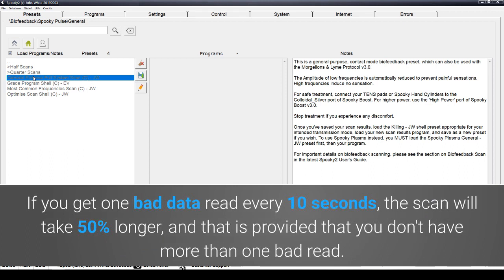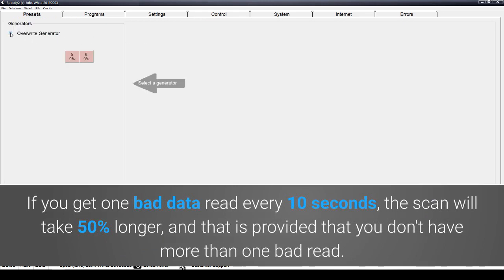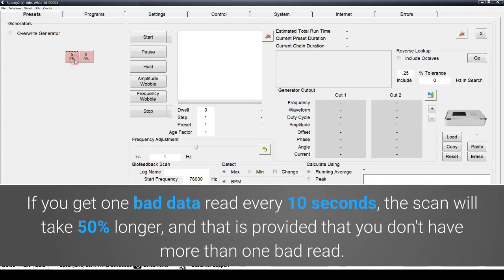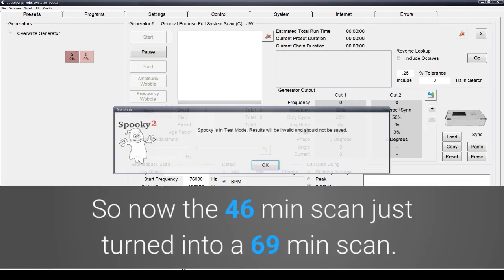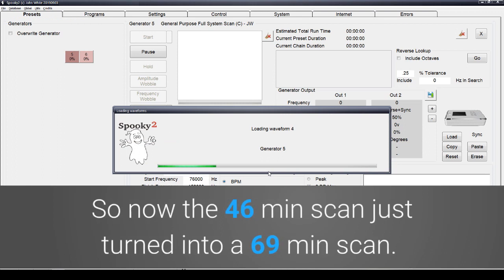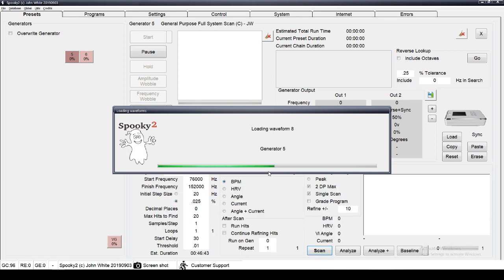Why is the Real Scan Time Longer Than the Estimated Scan Time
This video will tell you why the real scan time is longer than the estimated scan time. This is for pulse scan.

There are a few things to consider here.

The speed of the scan depends on your resting heart rate. So the estimated time of just over an hour may be close but is just an estimate.

Take the General Purpose Full System Scan (C) (R) - JW as an example. The scan needs to process about 2760 frequencies. For each of these frequencies, it needs valid data from the pulse unit. 2760 frequencies, scanned one every second (using an average heart rate of 60 BPM) would take 46 minutes.

However, if your resting heart rate is slower, the scan will take longer due to the slower rate of data coming in from the pulse.

Furthermore, if you have at any time a bad data read from the pulse, it will pause the scan. To resume, it needs 3 consecutive valid reads before continuing.

If you get one bad data read every 10 seconds, the scan will take 50% longer, and that is provided that you don’t have more than one bad read. So now the 46 min scan just turned into a 69 min scan.

Sources that contribute to bad reads. Too loose of a sensor when worn, too tight (constricts blood flow), weaker pulse rate for that day, bad sensor location, etc.

To help with sensor placement, try to wear it on the left side as the pulse is stronger here.

Don’t wear the ear sensor over a piercing hole, wear the finger sensor on a fingernail (there are two dimples inside which need to be on flesh), etc.

Do you understand it now? What other questions do you have during biofeedback scan? Welcome to tell us!